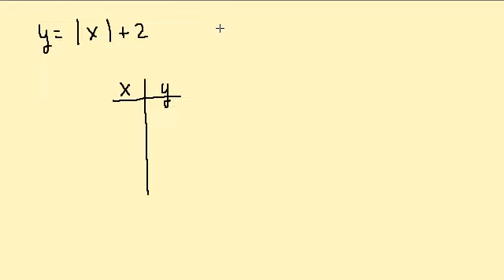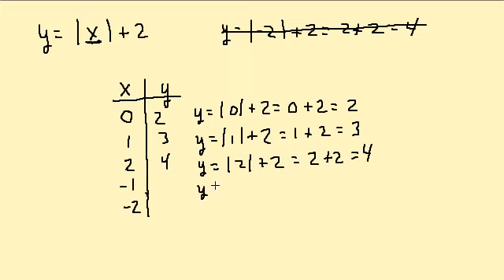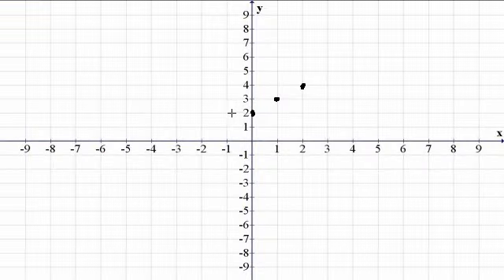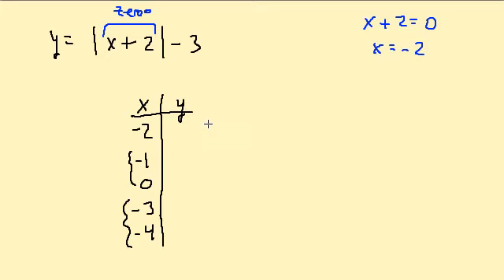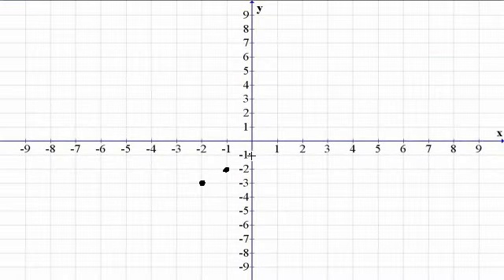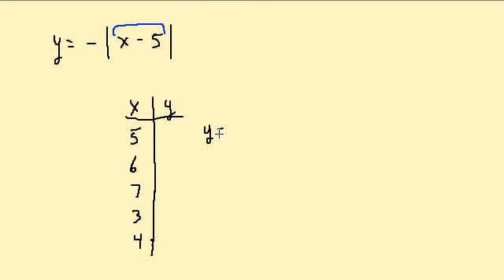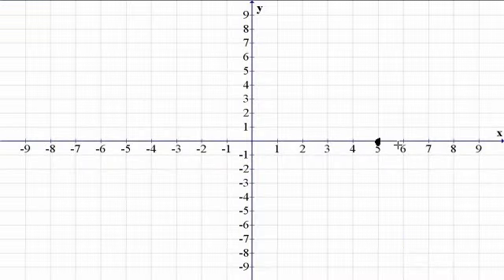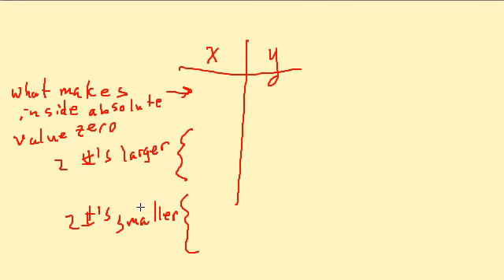Graphing Absolute Value Functions 2 of 2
This video shows how to graph absolute value functions.